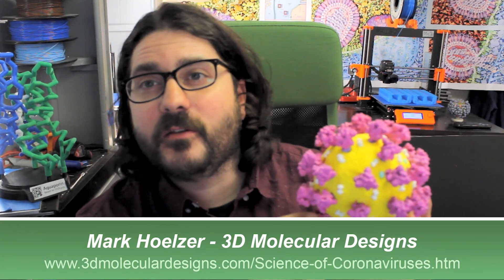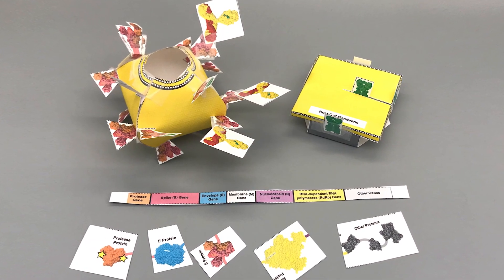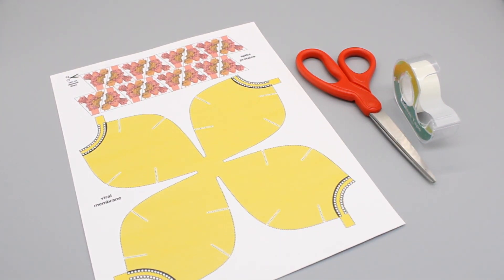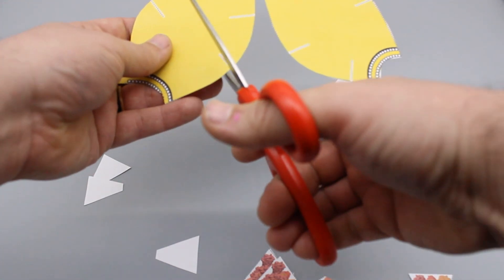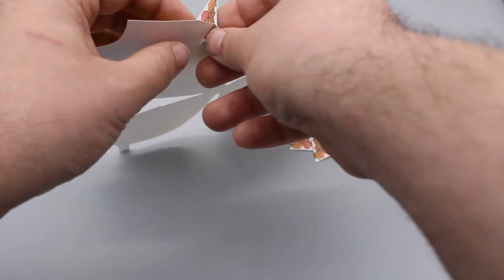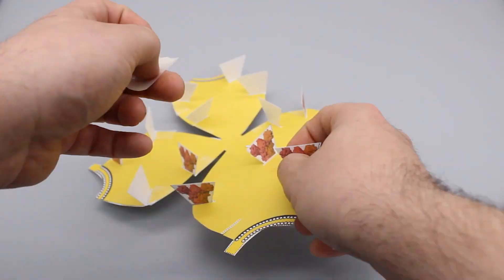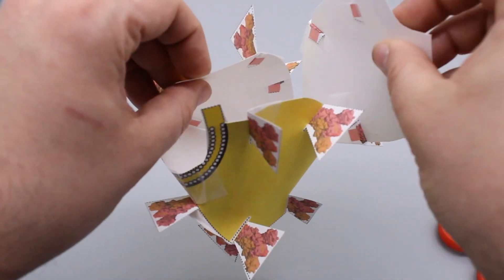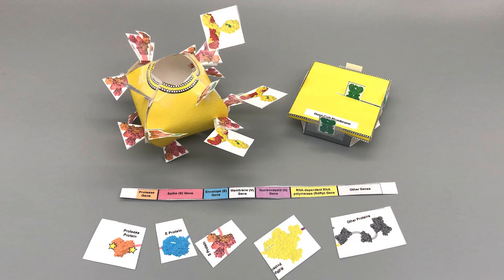Build a Coronavirus Paper Model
Coronaviruses are envelope viruses surrounded by a spherical membrane with a viral genome inside and a spike protein outside. In this activity you will create your own coronavirus. Our paper model can be printed, cut and folded into a 3D physical representation of the virus that you will modify as you move through parts 2, 3 and 4 of the Science of Coronaviruses series. You can also draw your own coronavirus.
Mark Hoelzer is lead model designer at 3D Molecular Designs and the MSOE Center for BioMolecular Modeling.